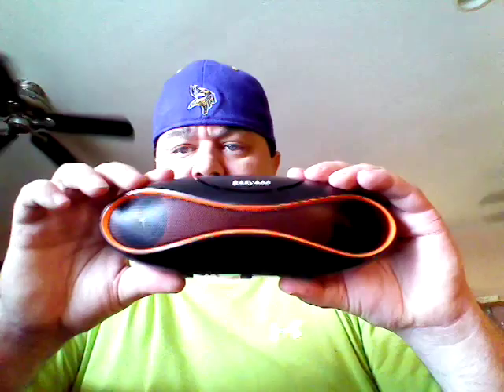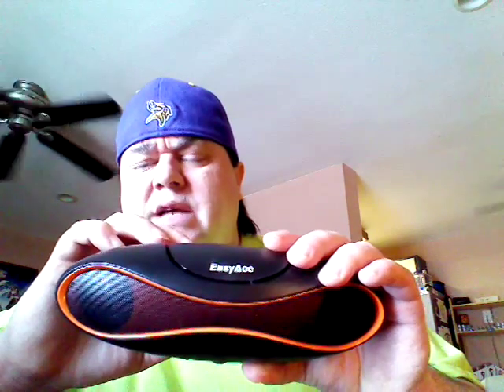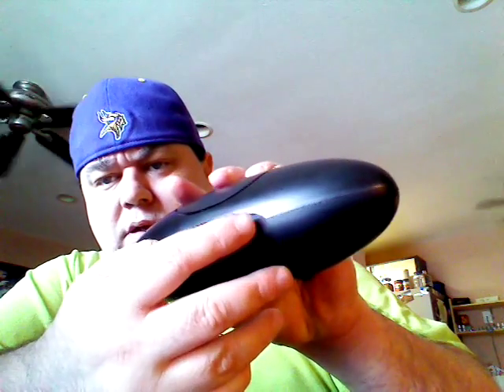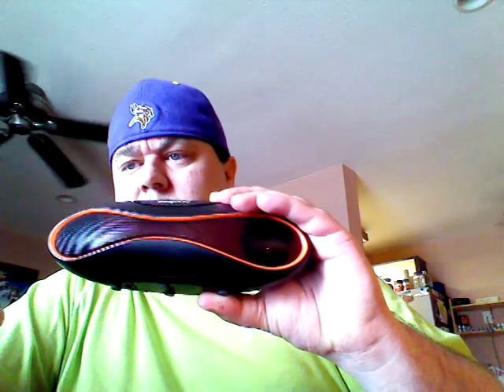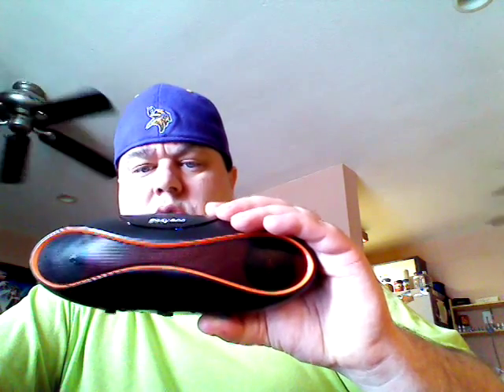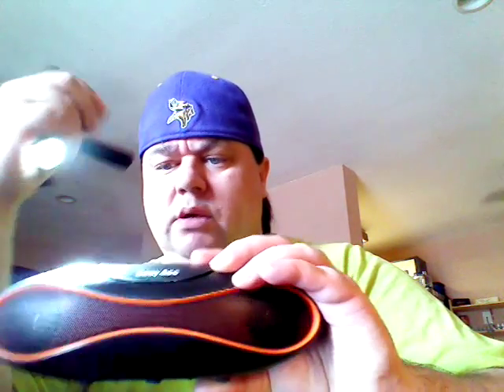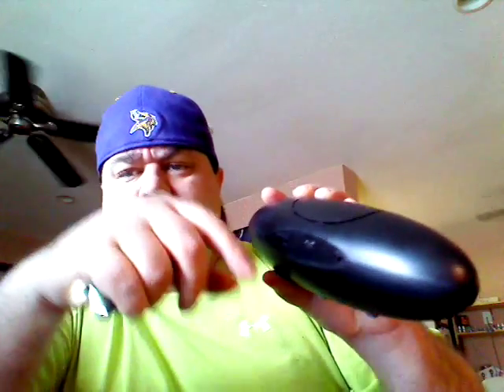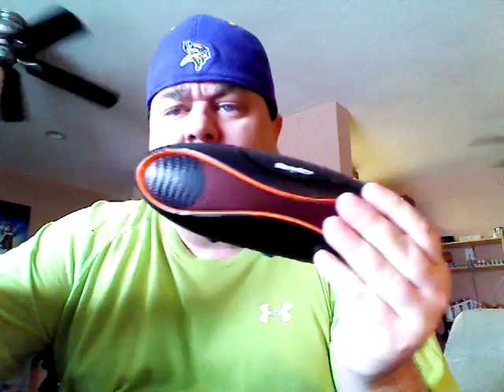Easy acc Review Blue tooth speaker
Easy access Bluetooth speaker.sounds good nothing special.  This speaker has a battery like a cell phone and charges in about three hours off comp, this is not a use while charging speaker and the extra batteries sell for 5 bucks on amazon ship included, so you can always have a back up.